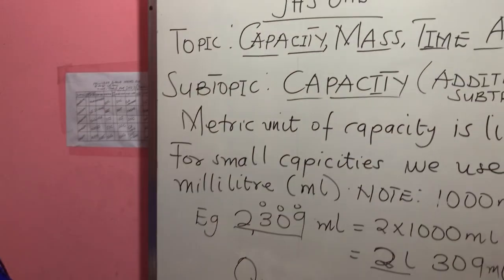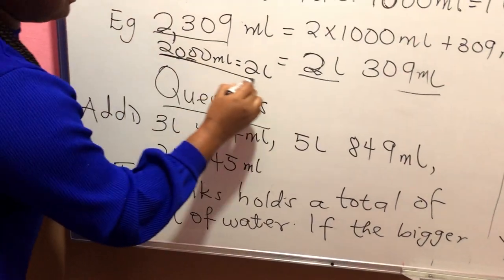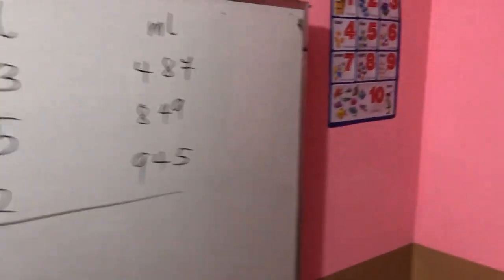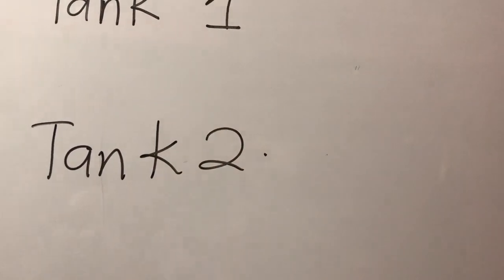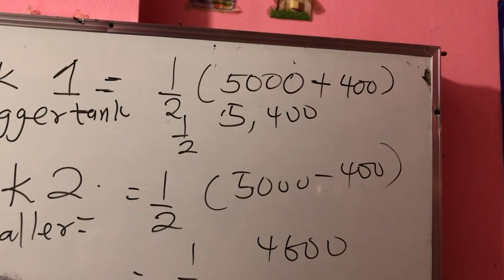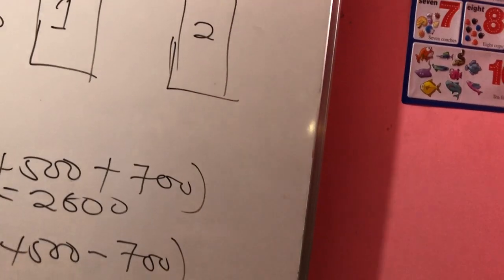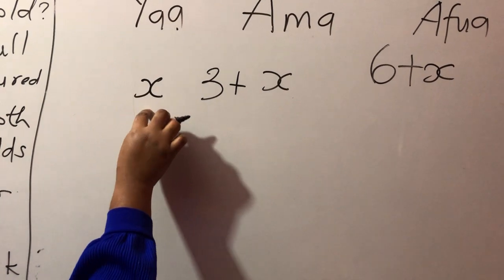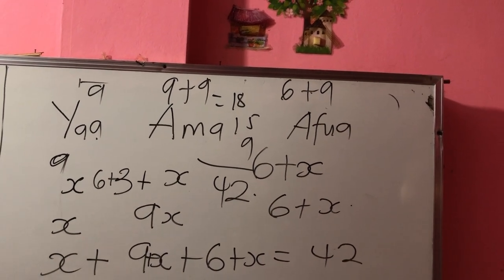JHS ONE-MATHEMATICS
Capacity,Mass,Time and Money